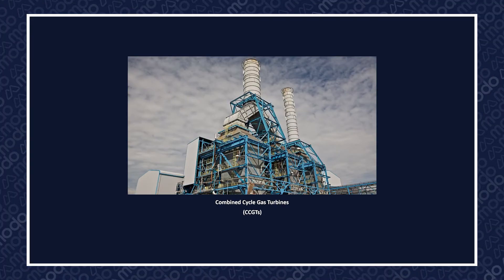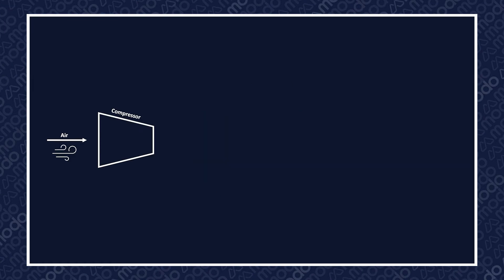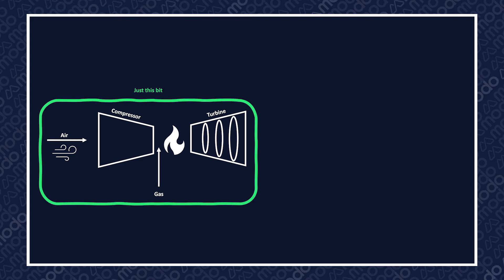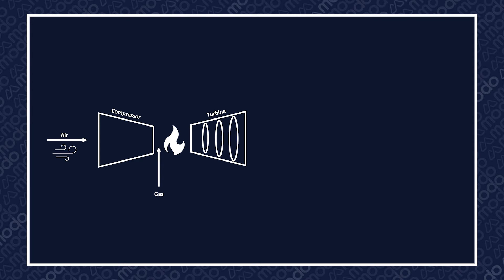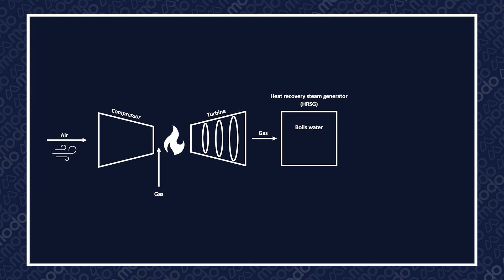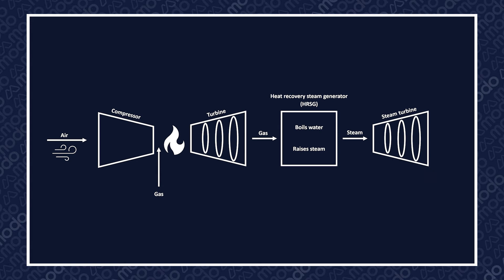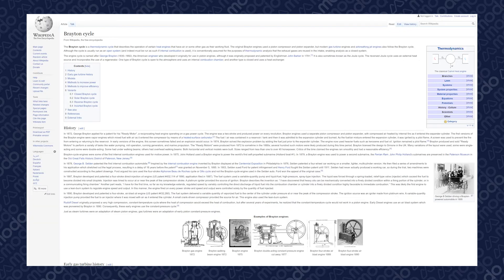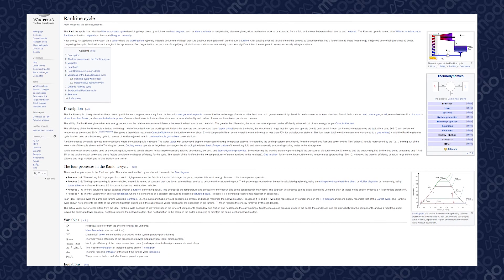CCGTs: how Combined Cycle Gas Turbines work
Combined Cycle Gas Turbines (or CCGTs) are one of the most common forms of power generation across the globe. They are similar to Open Cycle Gas Turbines (or OCGTs), but they add another stage of generation to make them more efficient. But how do they actually operate?